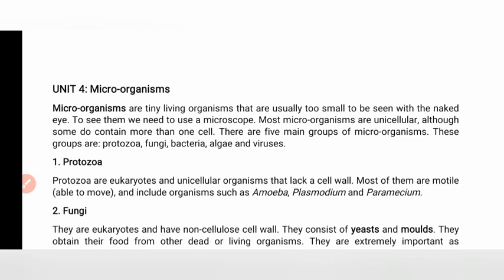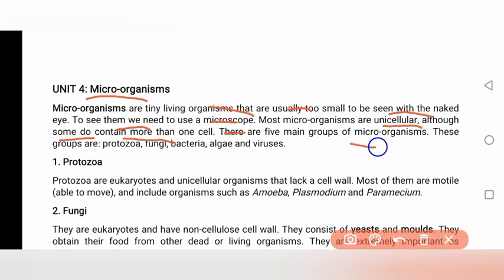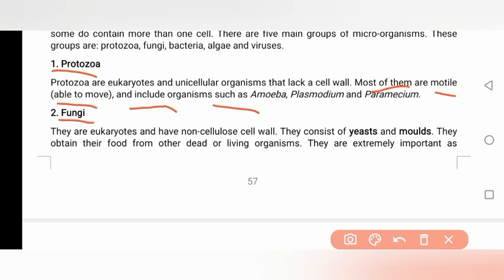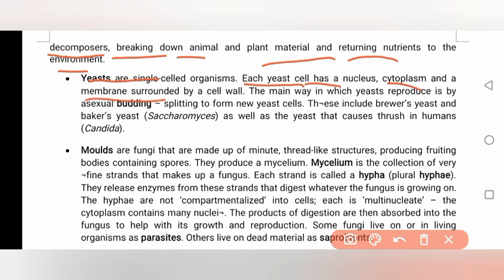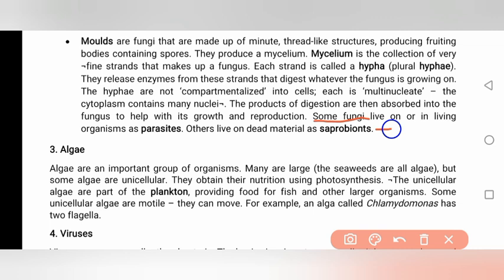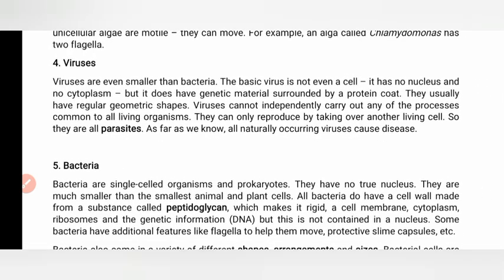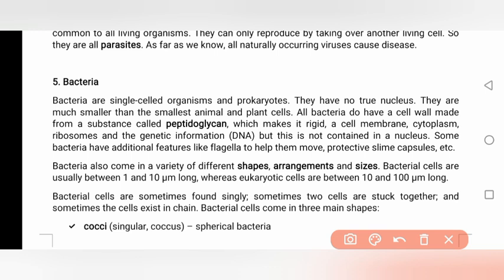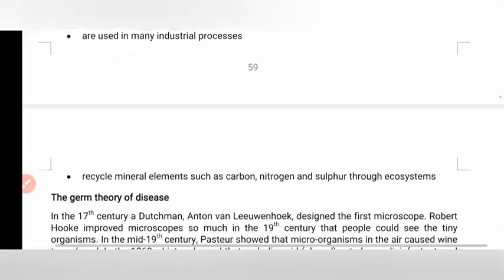🔵REMEDIAL BIOLOGY CHAPTER 4 AMHARIC TUTORIAL MODULE BASED/MICROORGANISMS /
## Biology: The Science of Life

Biology is the study of life and living organisms, exploring the intricate mechanisms that drive their functions, interactions, and evolution. It's a vast and fascinating field that encompasses many levels of organization, from the microscopic world of cells to the complex ecosystems that shape our planet.

Key Areas of Biology:

• Molecular Biology: Focuses on the chemistry of life, exploring the structure and function of molecules like DNA, RNA, and proteins.
• Cellular Biology: Examines the structure and function of cells, the basic unit of life, and their interactions.
• Genetics: Studies how genes are passed from parents to offspring, exploring inheritance patterns, mutations, and the role of DNA in determining traits.
• Evolutionary Biology: Investigates the origin and diversification of life on Earth, exploring mechanisms like natural selection and how organisms adapt to their environment.
• Ecology: Examines the interactions between organisms and their environment, including populations, communities, and ecosystems.
• Physiology: Studies the functions of living organisms, including how organs and systems work together to maintain life.
• Anatomy: Examines the structure of organisms, from the macroscopic level of organs and tissues to the microscopic level of cells.
• Zoology: Focuses on the study of animals, including their diversity, behavior, evolution, and interactions.
• Botany: Studies plants, including their structure, function, reproduction, and ecological roles.

Why Study Biology?

• Understanding the Living World: Biology provides a deeper understanding of the natural world, from the smallest organisms to the complex ecosystems we inhabit.
• Solving Global Challenges: Biological research contributes to addressing major global challenges like disease, climate change, and food security.
• Career Opportunities: A biology degree opens doors to a wide range of careers in research, medicine, environmental science, agriculture, and more.
• Critical Thinking Skills: Biology encourages logical reasoning, problem-solving, and the ability to analyze scientific data.
• Appreciation for Life: Studying biology cultivates an appreciation for the diversity, complexity, and interconnectedness of life on Earth.

How Biology is Studied:

• Laboratory Experiments: Biologists conduct experiments to test hypotheses, observe biological processes, and collect data.
• Fieldwork: Researchers study organisms in their natural habitats, observing behavior, interactions, and ecological relationships.
• Microscopy: Using microscopes to examine cells, tissues, and other microscopic structures.
• Data Analysis: Interpreting experimental results, drawing conclusions, and communicating findings.

Biology is a dynamic and constantly evolving field, driven by curiosity, innovation, and a desire to understand the wonders of life. It's a field that offers countless opportunities for exploration, discovery, and making a positive impact on the world.